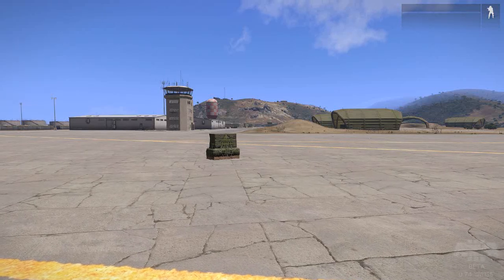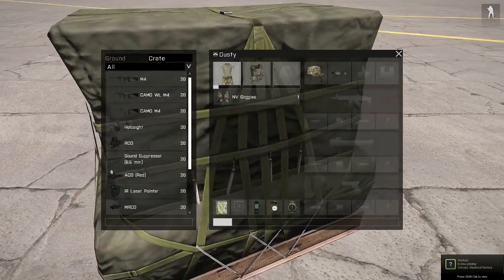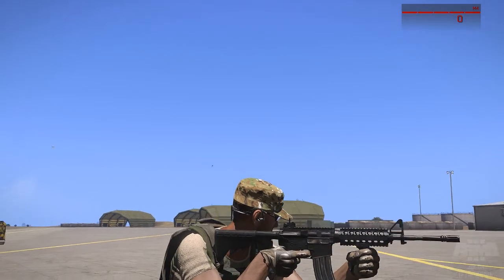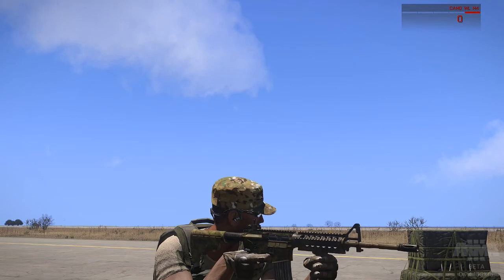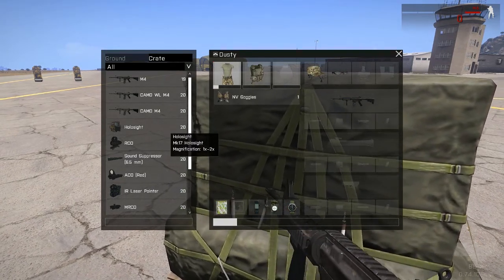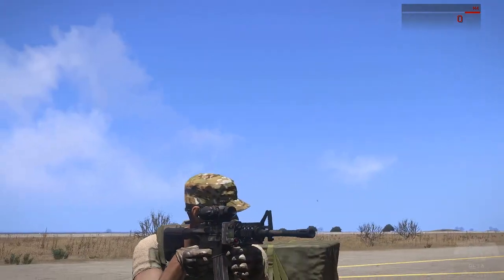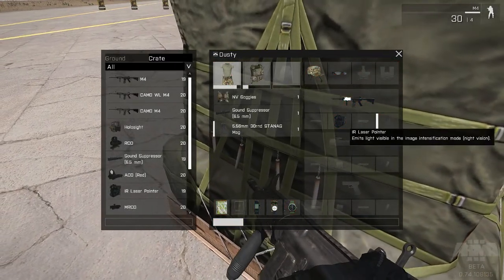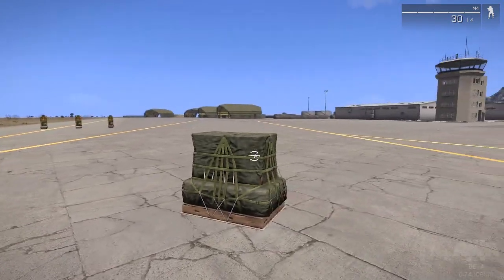Arma 3 DM M4s Mod showcase /w script names & link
Whatup guys, CJP here with a mod showcase based around the DM M4 pack. This is definitely a must have for all you M4 fans out there, works online, has custom firing and reload sound effects and is compatible with every attachment ingame. As always hope you guys enjoy, but if you do like my shit, then hit that subscribe button and become a Beast, that way, your informed on future uploads, because if you don't? Im gonna personally come and pluck out all of your pubes...with a small pair of tweezers. Jk ;) or am I?

Classnames!
► DM_M4 - Black variant
► DM_CAMO_M4 - Desert variant
► DM_CAMOWL_M4 - Woodland variant

DM M4 Mod!